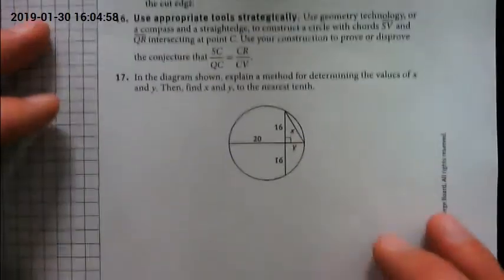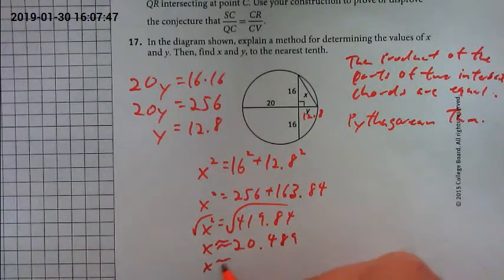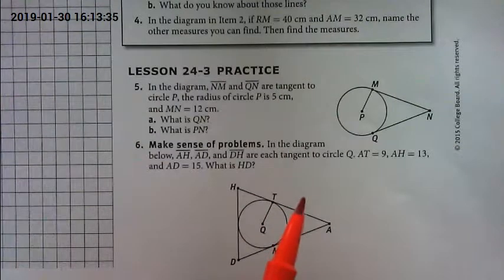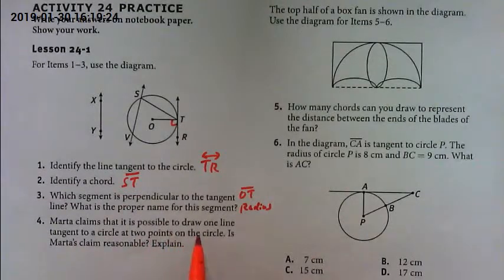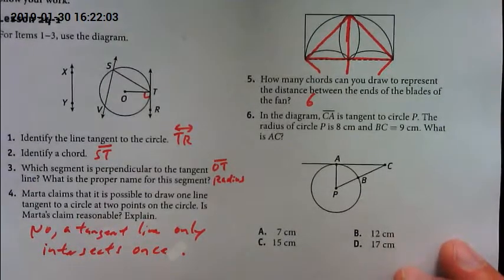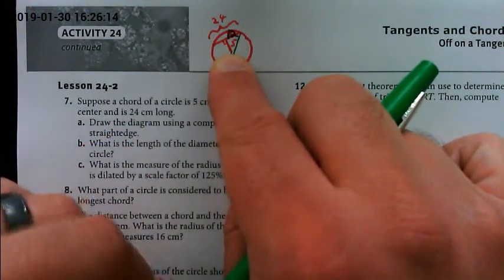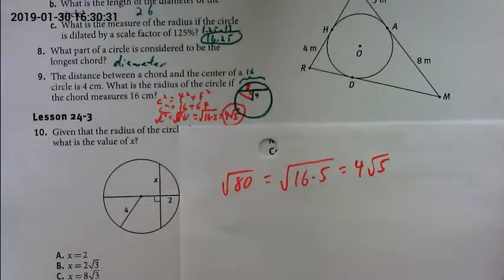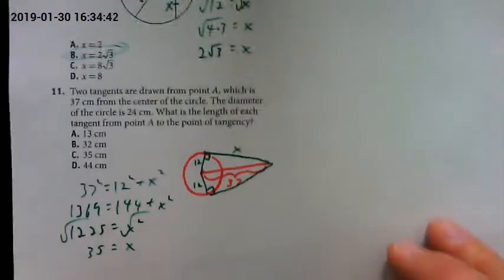20190130 tutoring segments of circles